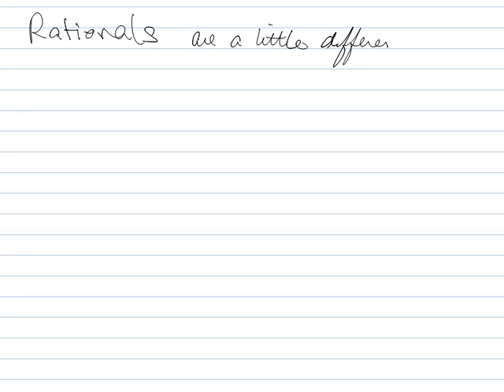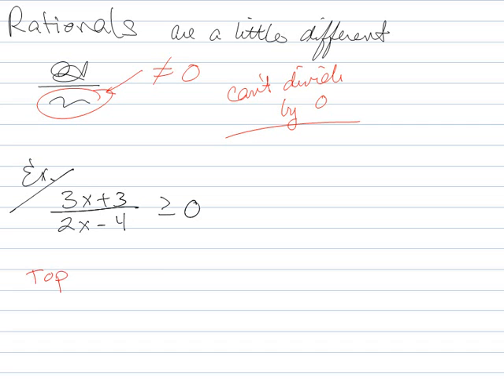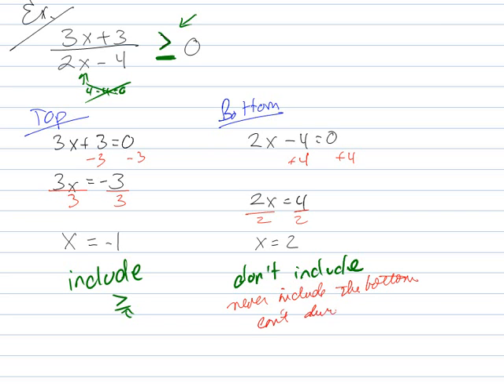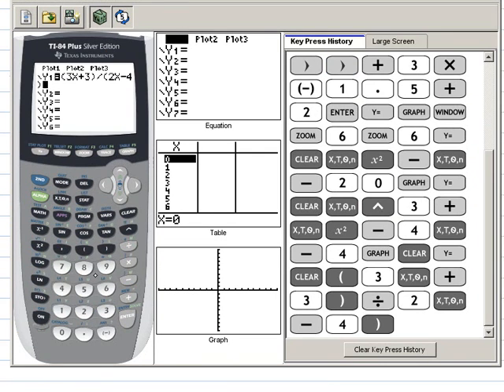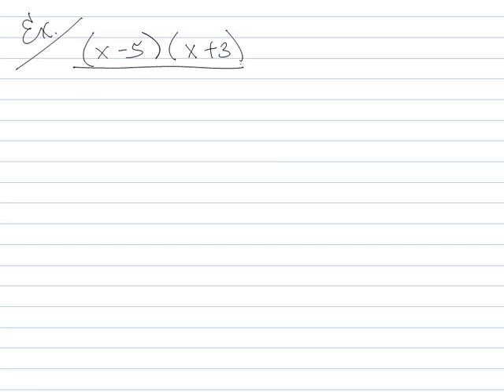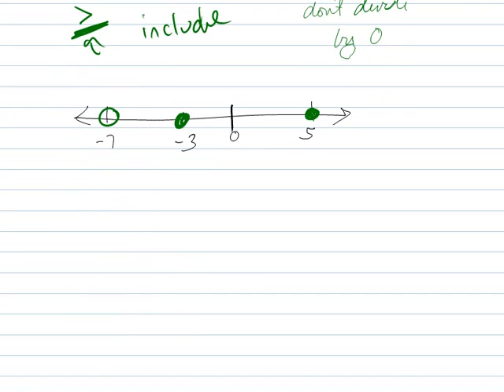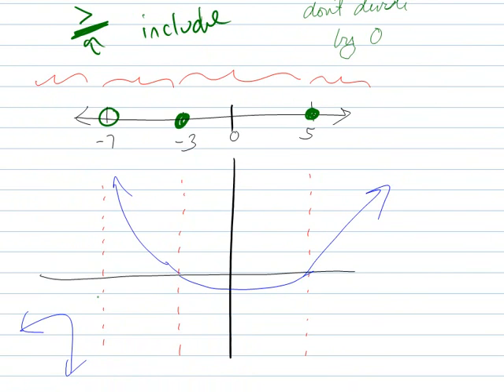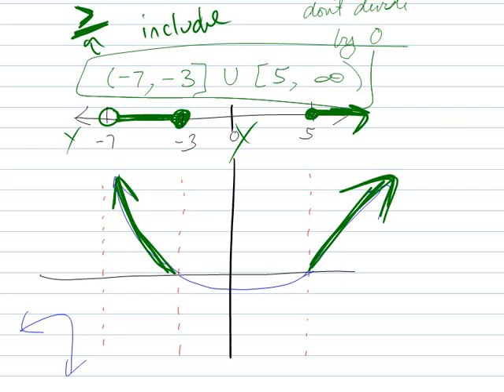Solving Rational Inequalities